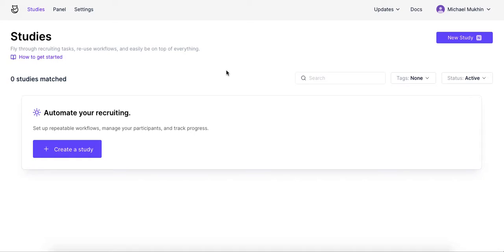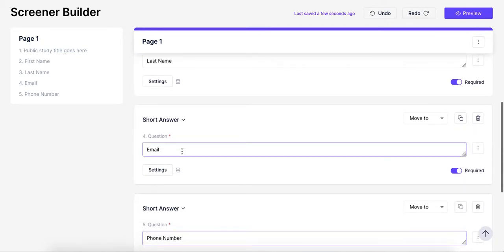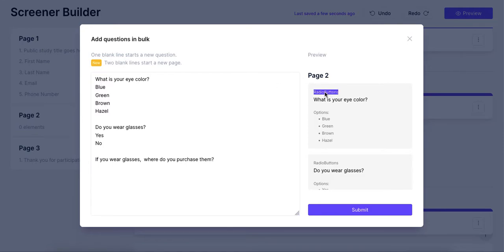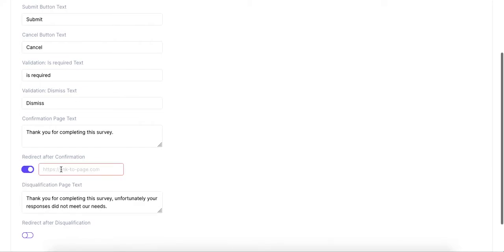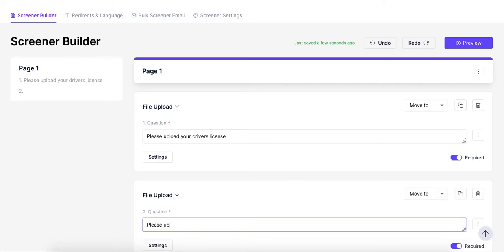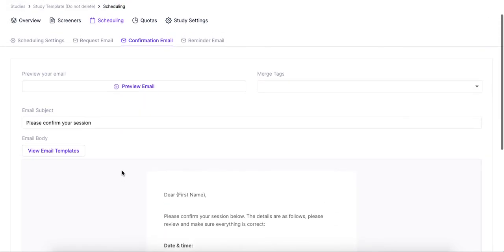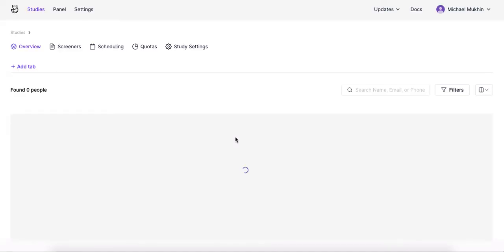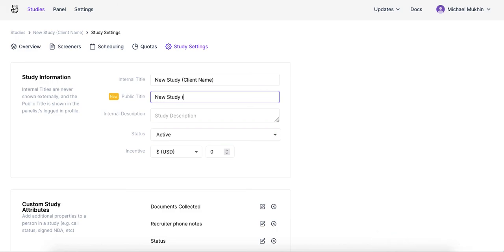How to use study templates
Panelfox is an all-in-one software for research recruitment.
Everything from panel management, bulk emails, surveys, scheduling, reminders, and more, seamlessly level-up your organization.